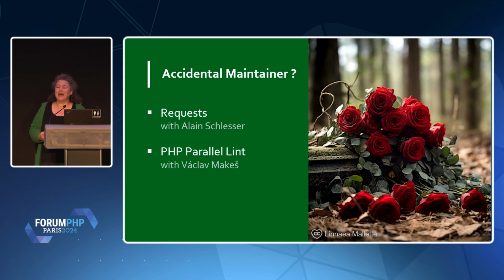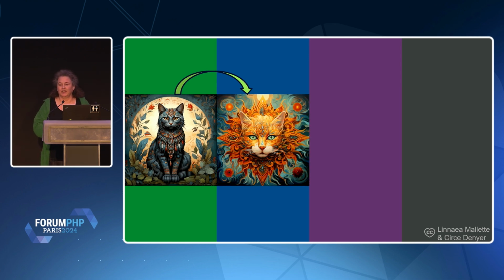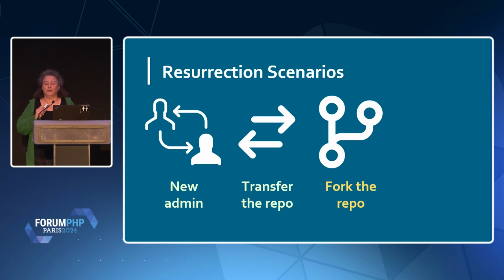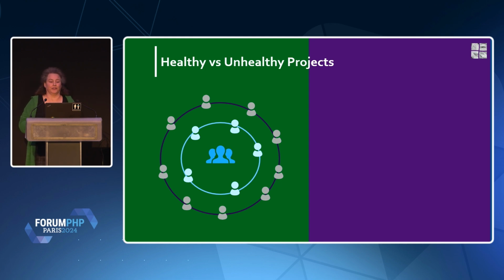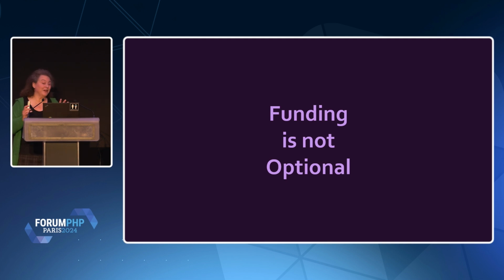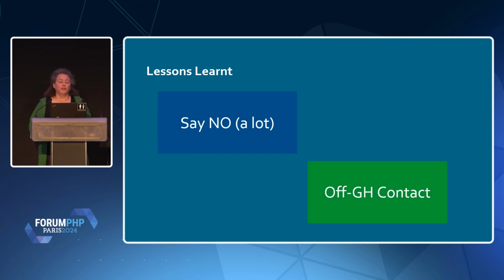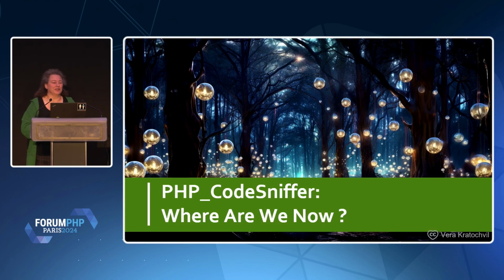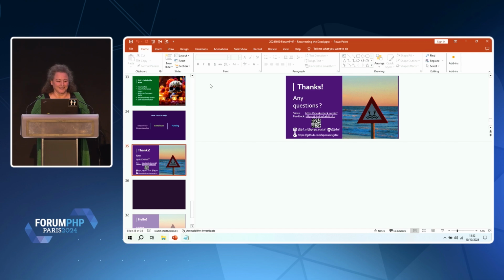Resurrecting the Dead - Juliette REINDERS FOLMER - Forum PHP 2024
Cette vidéo vous a plu ? Adhérez à l'AFUP pour soutenir son activité